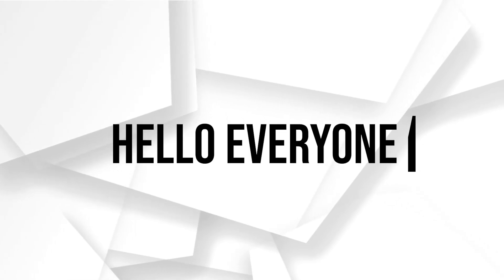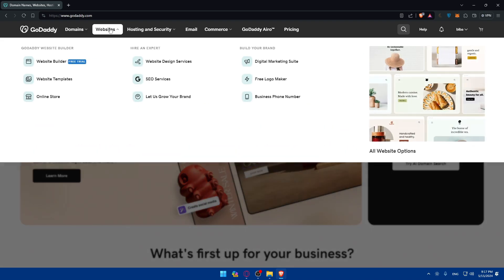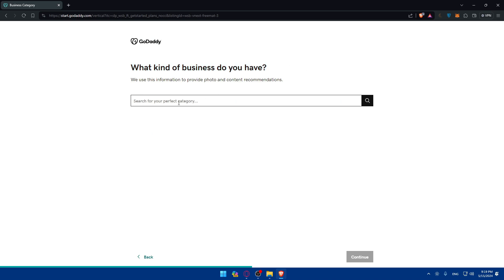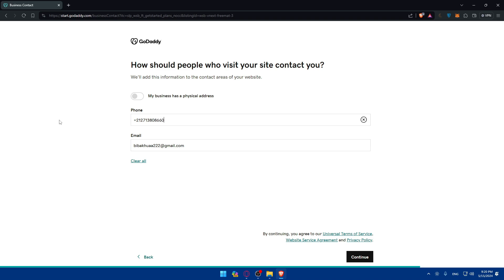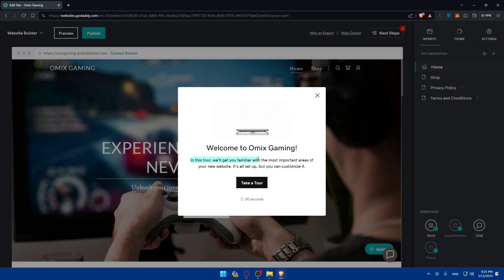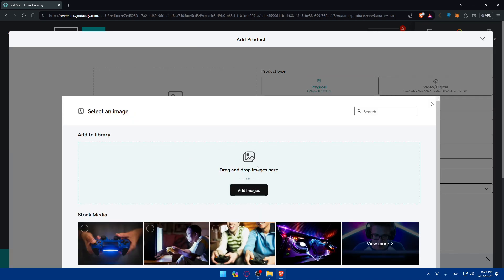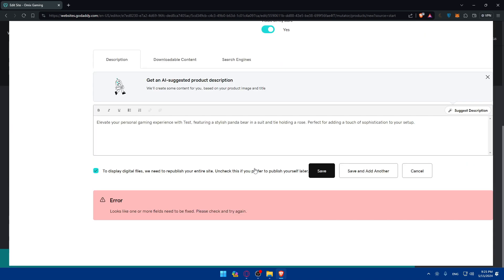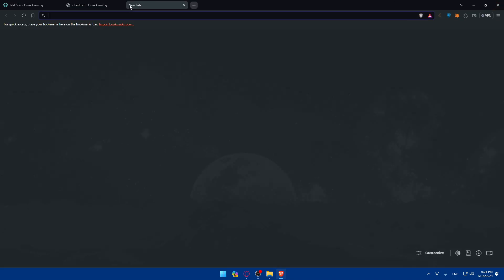How To Create eCommerce Website on GoDaddy Website 2025! (Full Tutorial)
Today we talk about create ecommerce website on godaddy website,godaddy tutorial,how to build a website on godaddy,how to make a website on godaddy